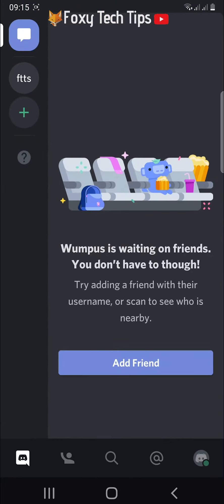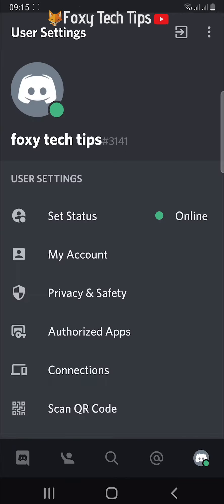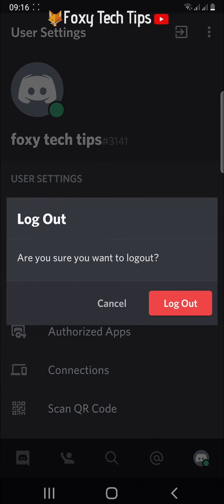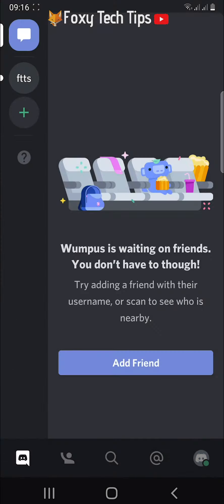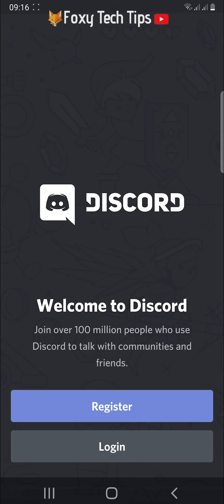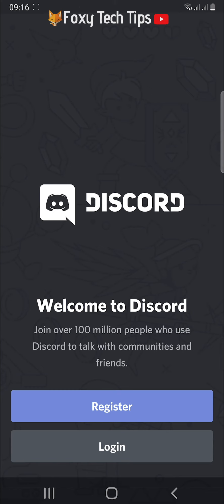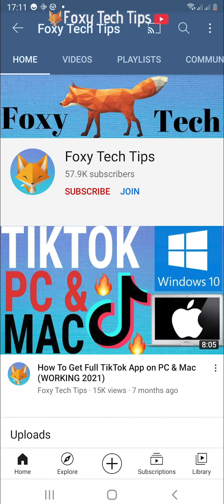How To Logout Of Discord (Android/iOS)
Easy to follow tutorial on signing out of your Discord account on mobile (iOS & Android). Struggling to logout of Discord ? Learn how to do it now!

Steps:

- Open up the discord app and tap on your user icon in the bottom right corner.

- Then tap on the box with an arrow pointing right, at the top right of the page.

- Tap ‘logout’ on the popup.

- You will then be logged out of discord.